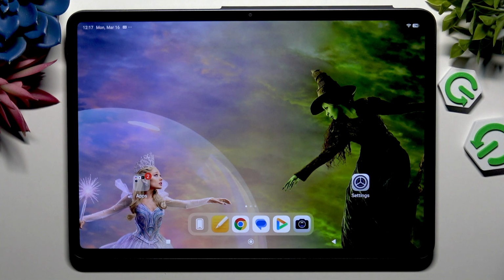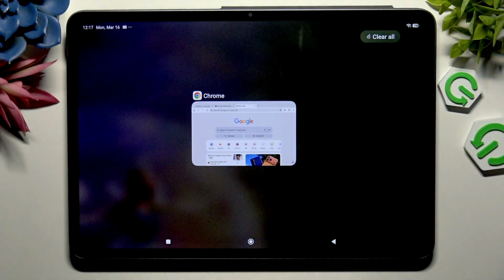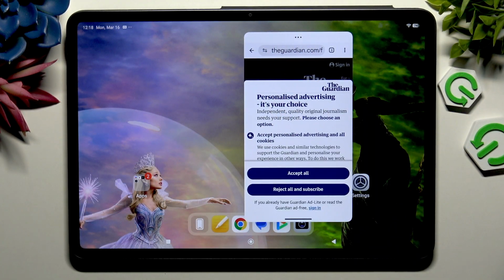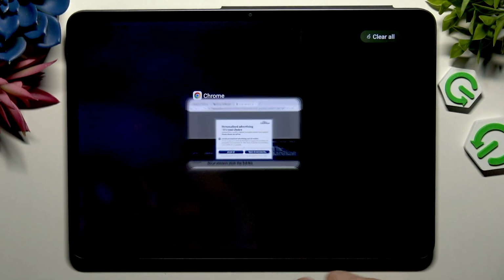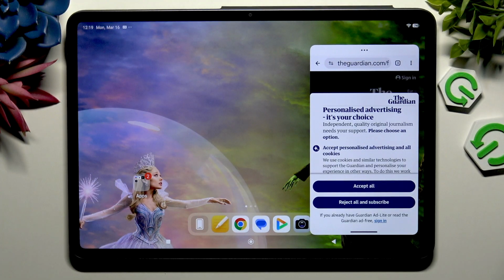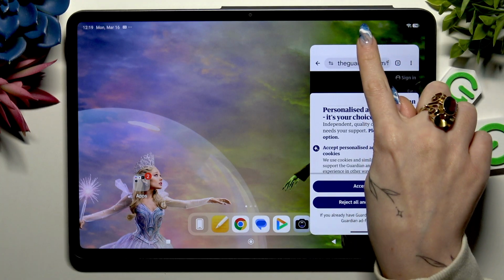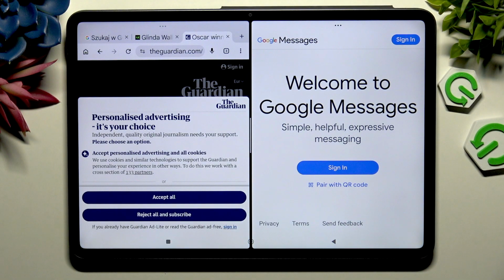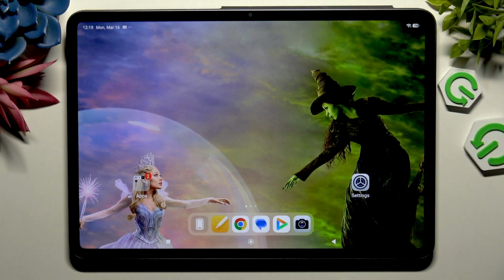XIAOMI Pad 8 – How to Open Apps in Pop-up View (Floating Window)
Learn how to open apps in Pop-up View (floating windows) on your XIAOMI Pad 8. In this short video you’ll see step-by-step how to launch an app in the background, turn it into a floating window, move and resize the window, switch it to full screen or split screen, minimize to a bubble, and quickly close the pop-up. This guide covers the floating window icon, dragging to full screen, the three-dot menu options, and simple multitasking tips so you can use two apps at once on your Xiaomi tablet.

How to open apps in pop-up view on XIAOMI Pad 8?
How to use the floating window feature on XIAOMI Pad 8?
How to switch from pop-up view to split screen on XIAOMI Pad 8?

0:00 Intro – What we’ll show on XIAOMI Pad 8
0:07 Launch an app in the background
0:19 Hold the app and tap the floating window icon
0:30 Move, resize and reshape the pop-up window
0:54 Close fast or drag down to open full screen
1:09 Minimize app to bubble and reopen it
1:21 Use three dots: full screen, close, or split screen
1:46 Open second app for split screen multitasking
1:59 Return to pop-up view and close from background